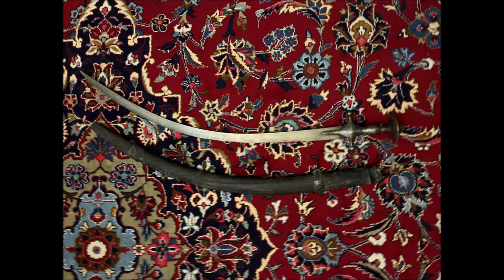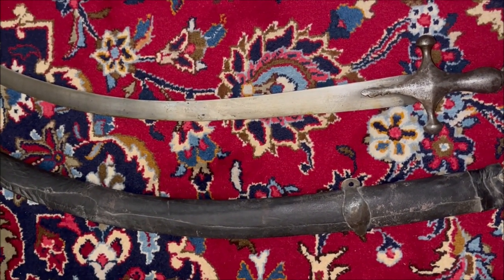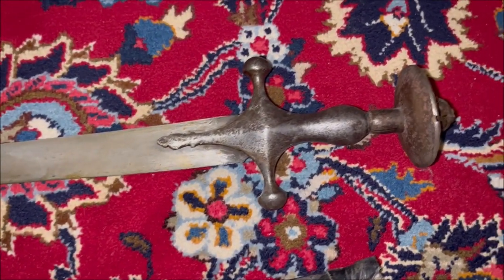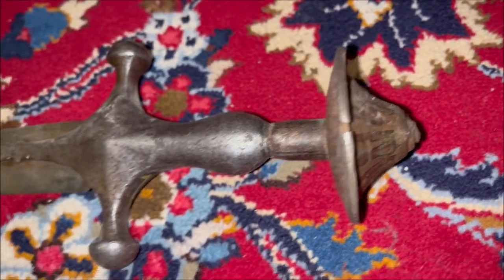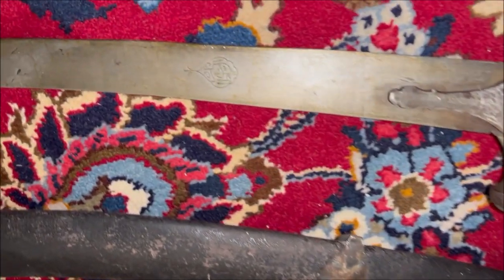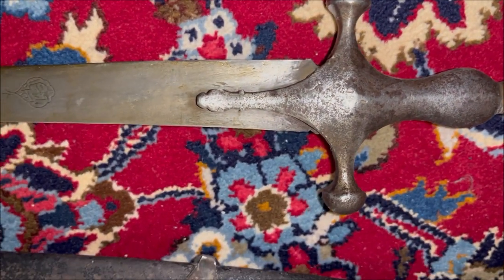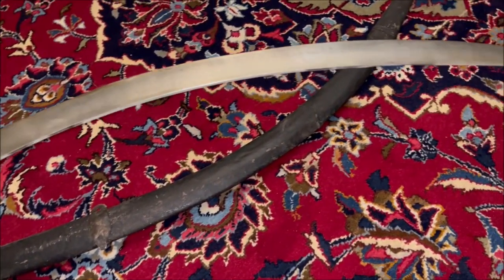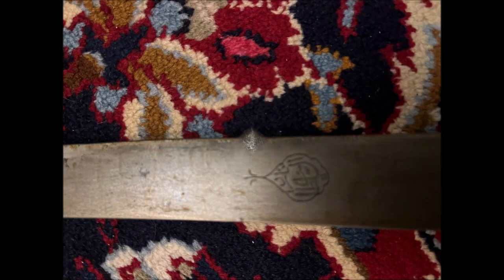An Indo-Afghan pulwar / poulowar saber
This is a beautiful saber with a patterned crucible steel. There is an inlaid cartouche reading "Al-Soltan Nader" (the ruler Nader) that refers to Nader Shah Afshar, the founder of the Afsharid Dynasty in Iran. The hilt is a combination hilt with typical talwar quillons and a pulwar pommel.  The top of the pommel is hollow and contains blessed stones that make sounds upon shaking the sword.  The wooden scabbard is covered with leather and has one scabbard fitting made of iron. For more information on this sword, see: